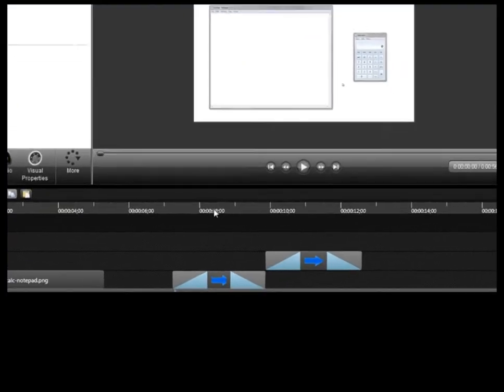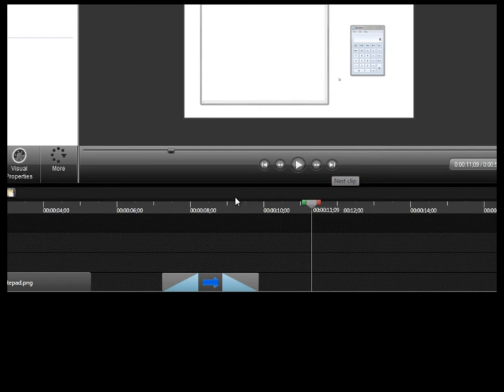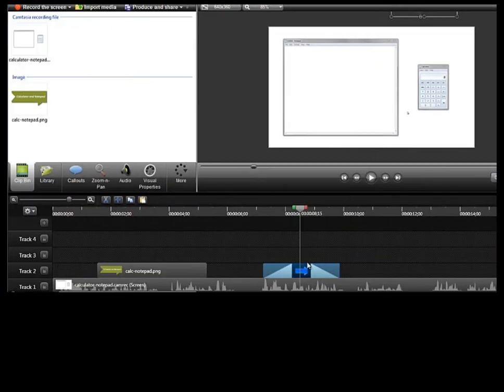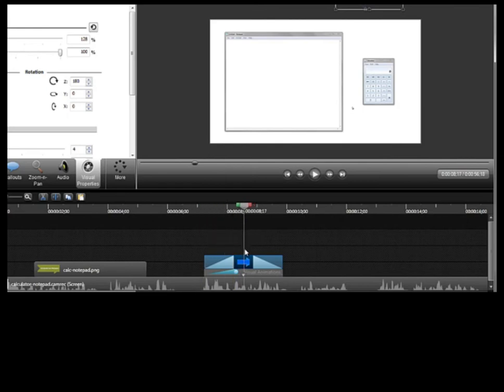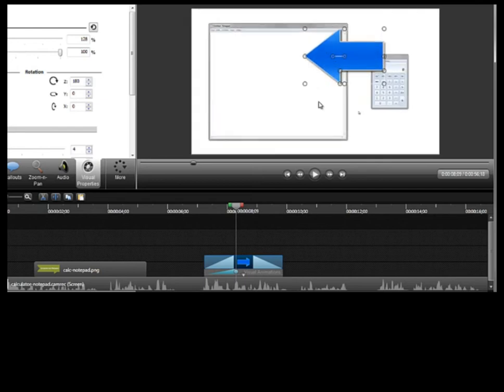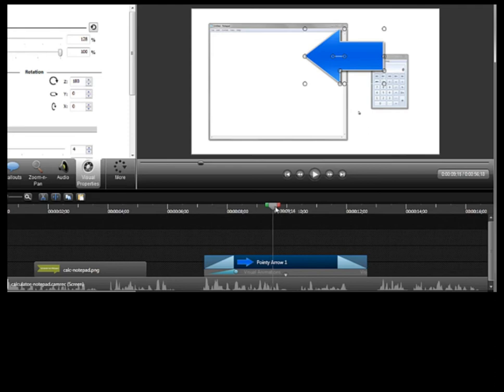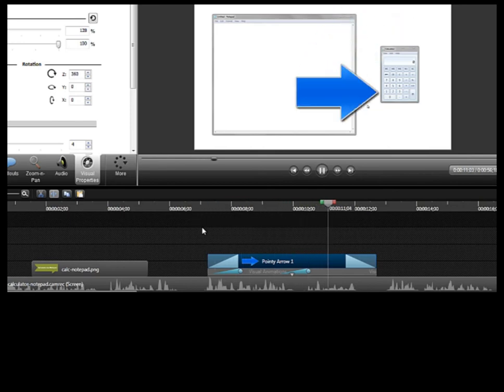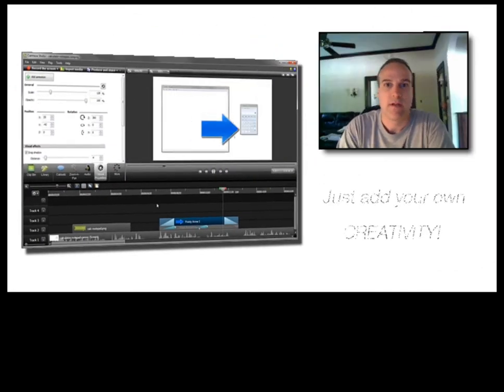Camtasia ; 09-visual-properties-and-animations 箭頭動畫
Tutorial for : TechSmith Camtasia
09-visual-properties-and-animations.avi
箭頭動畫 教學

SoftHome  ; Software for Science
13F, NO. 55, SEC.1, CHIEN KUO N-ROAD, TAIPEI, 10491,TAIWAN
臺北市中山區建國北路一段五十五號十三樓